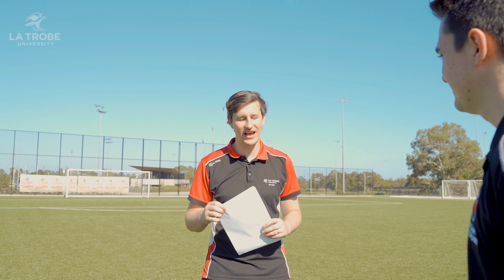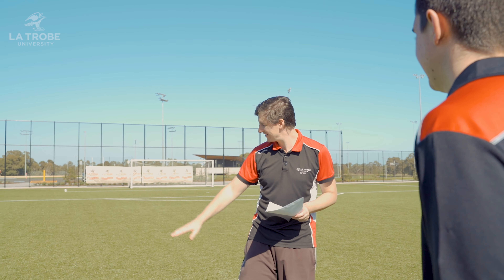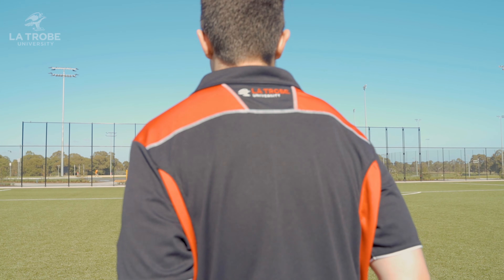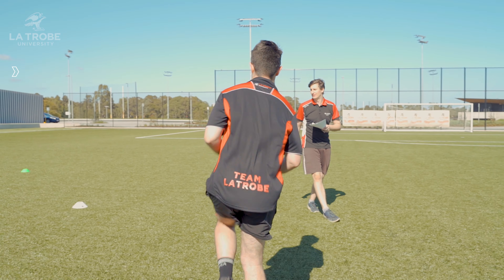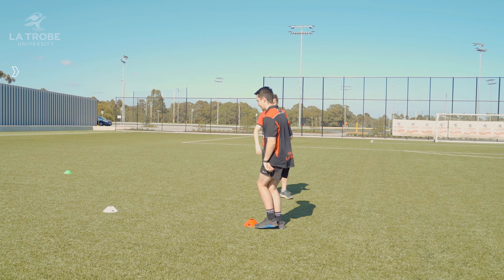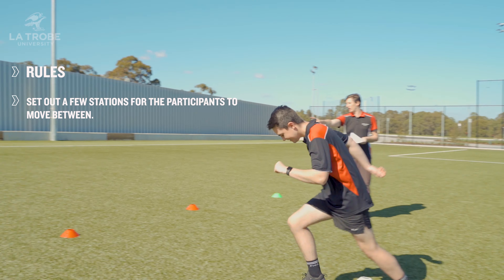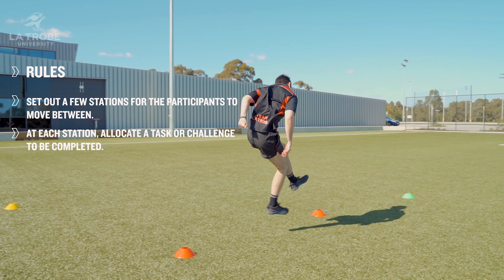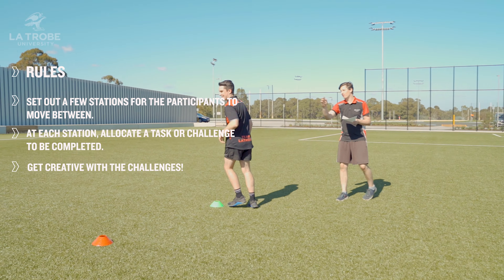Active Kids - Obstacle Course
Looking to keep your kids stimulated and occupied during lockdown but all out of ideas? Let La Trobe Sport help you out!